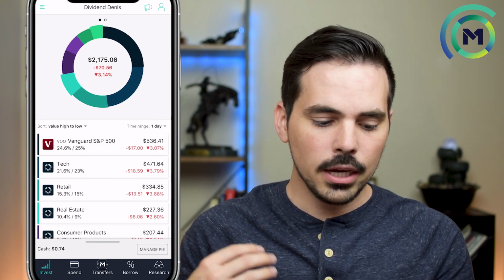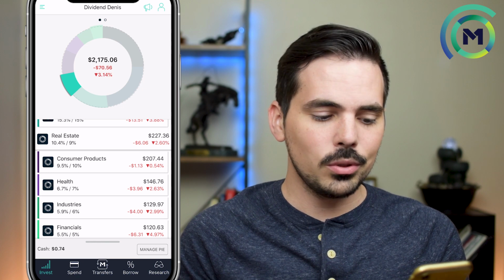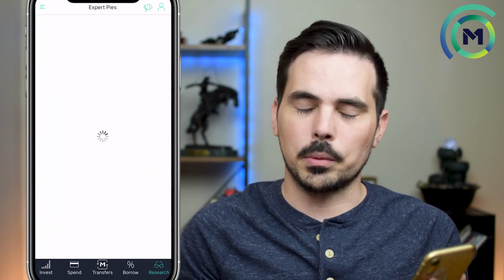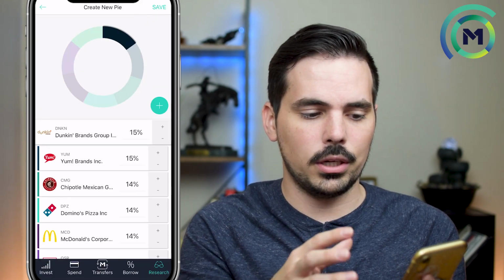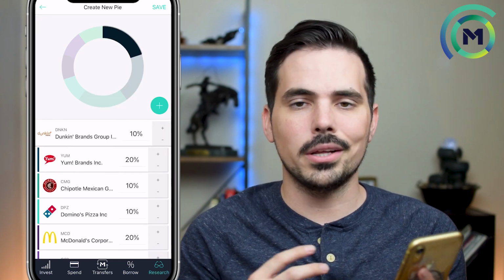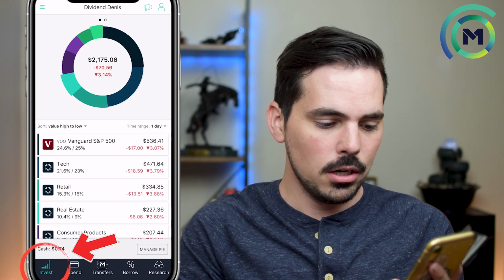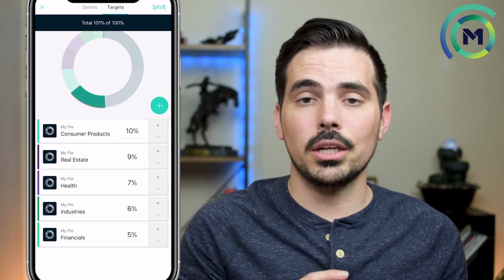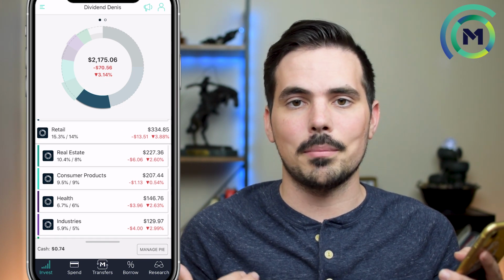Create New Pie on Mobile for M1 Finance